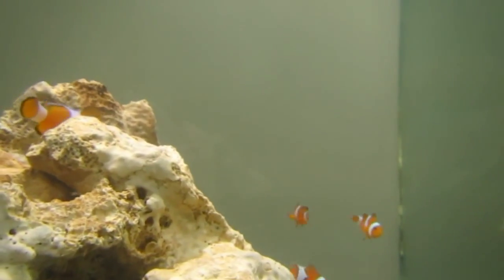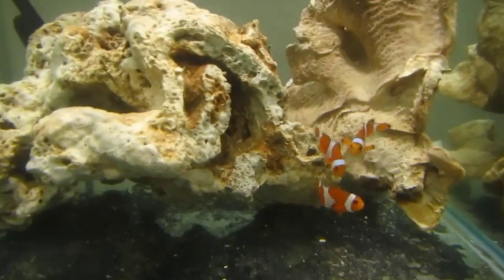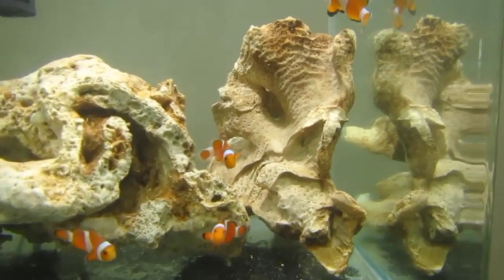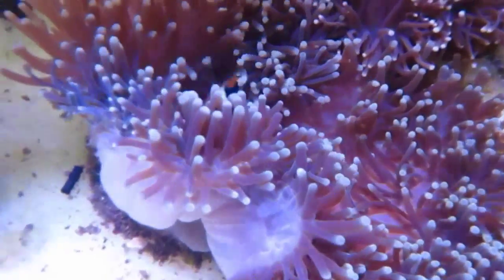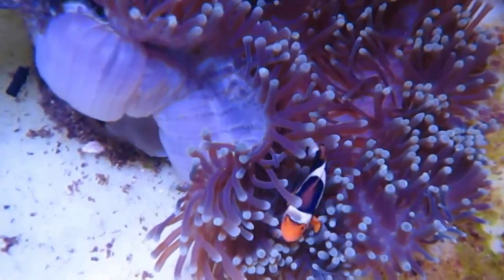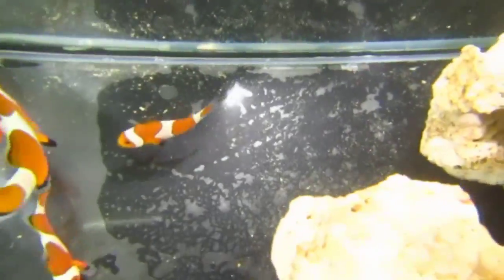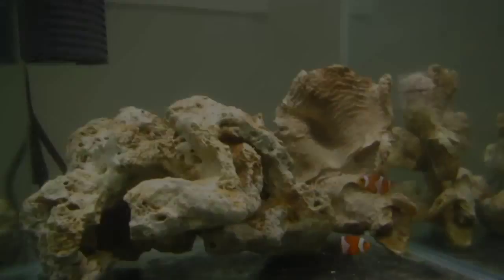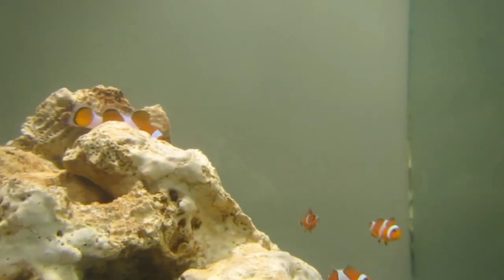Know Your Fish- Clownfish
Hello internet, you've stumbled onto Saltwaterfish.com's YouTube series called 'Know Your Fish'. In these videos, we talk about one certain type of fish and what you need to know to better take care of it in your aquarium. This week we're talking about the ever so popular Clownfish.